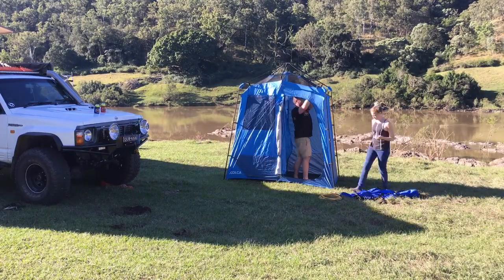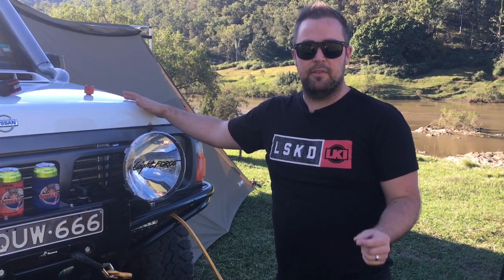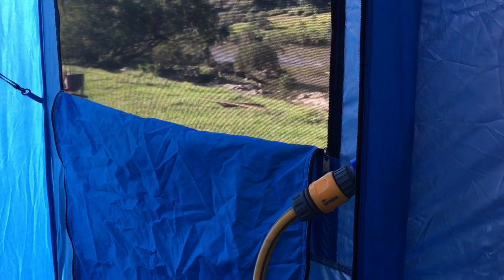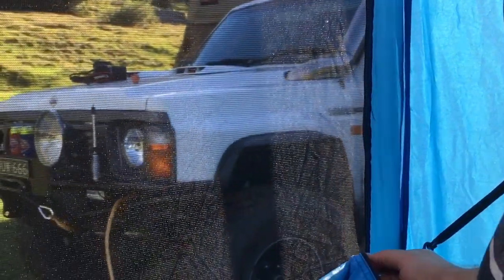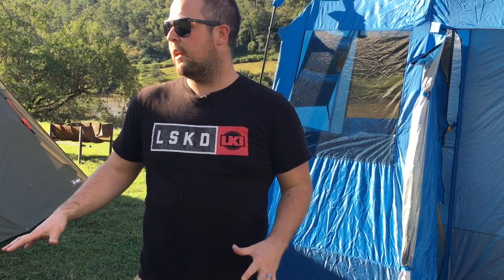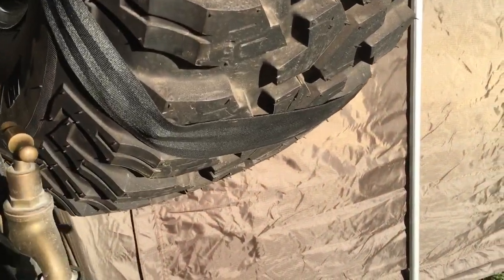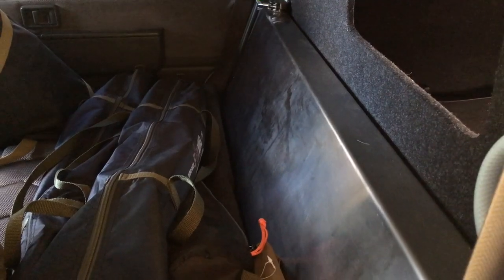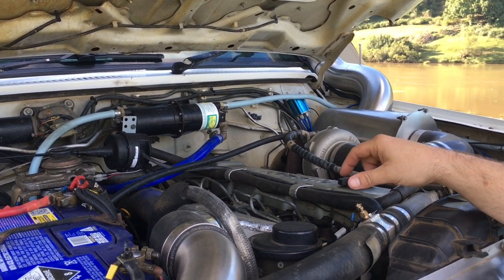Hot Camp Shower & Water Storage rundown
Our water system fitout in the Patrol and how we have hot showers at camp.
Using a custom water tank, fitout, lines, along with a Glind heat exchanger, Joolca Shower Pole and Joolca Shower tent we can have hot showers using our water. link to shower tent
This also allows enough water pressure at the front and rear of the vehicle to hose down and even wash the car.
The custom made stainless water tank fits between the middle row seats of the wagon and the rear drawer system and holds approximately 90-100 litres. This feeds into a FloJet 12v pump link to pump into a T piece which can flow water to the rear bar or through the heat exchanger - link to heat exchanger to another outlet hidden in the bullbar.

Would you like to get some Overland Obsessed merchandise of your own?

We post lots of photos on our instagram so keep up to date by following us!

We purchase most of our camping gear from wildearth.com.au the
Any purchase you make through these links will help support more content like this. So thank you :)